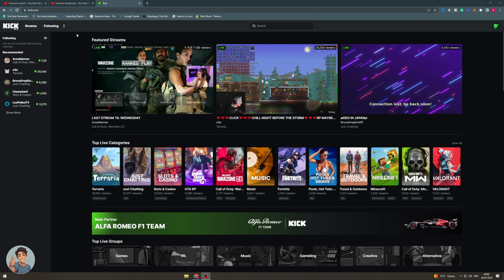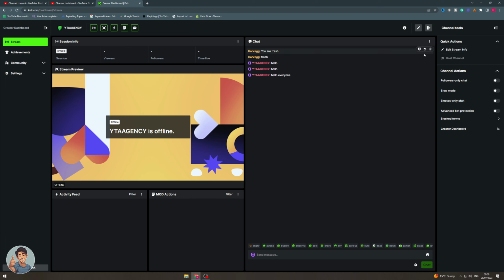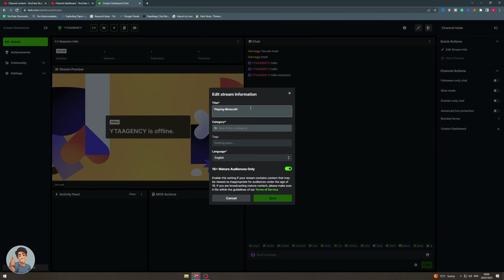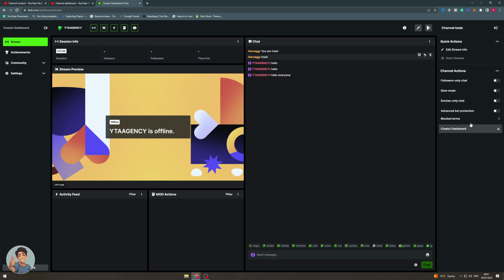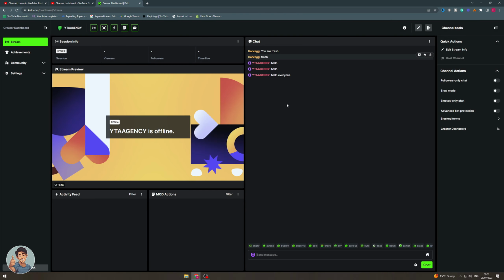How To Change Game Catagory On Kick (Quick & Easy)